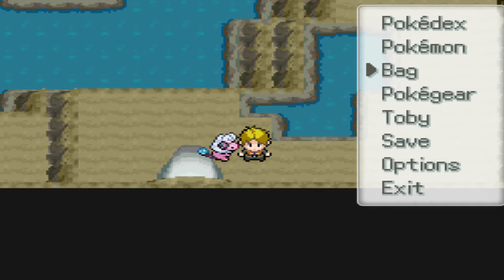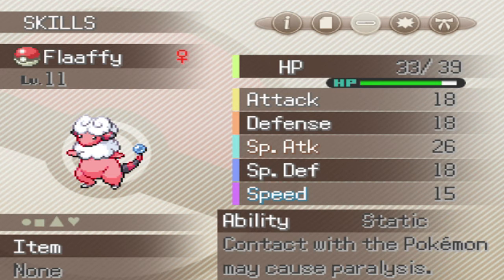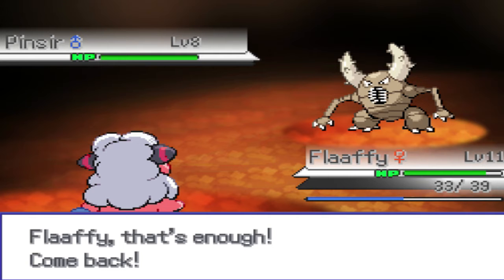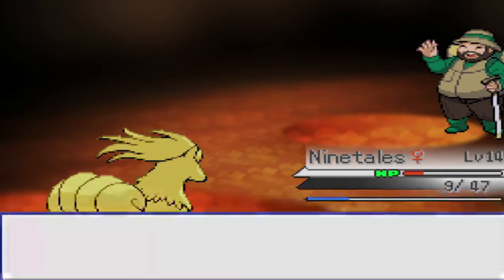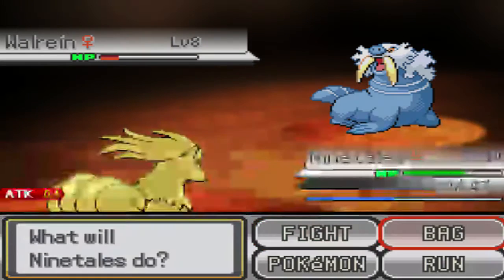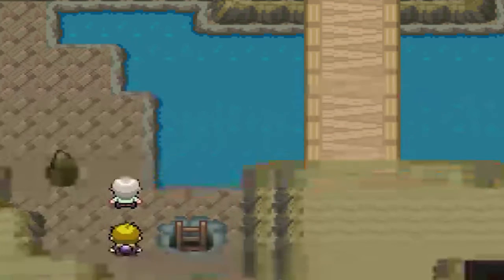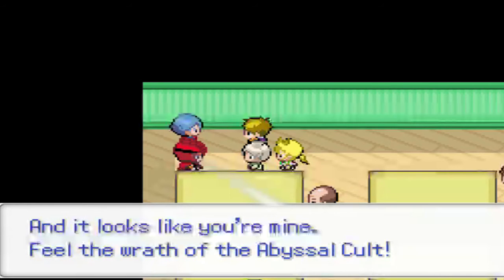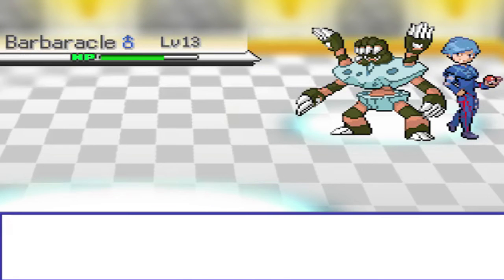Pokémon Insurgence Episode 4 (Assassinate the Augar)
Twitter 🐦: Twitter.com/IcyHalo_
Instagram 📸: Instagram.com/icyhalo_

FOLLOW MY FRIENDS TWITCH CHANNELS

Danyell: Twitch.tv/DanyellTV
Lyle: Twitch.tv/Lyle_Tillman
Six: Twitch.tv/sixhandsenpai
Drad: Twitch.tv/Dradsose
Nelson: Twitch.tv/luciousofficial_
Cold: Twitch.tv/coldflamingo77

also ignore all negative comments were here to have a good time :) so just ignore them

also heres my other links so follow if you want to follow me if you want that would be cool :)

or just talking in a video chat :)